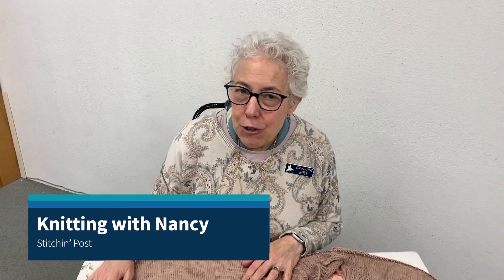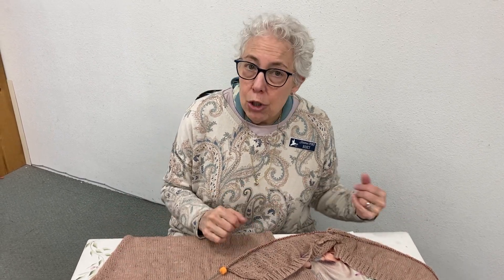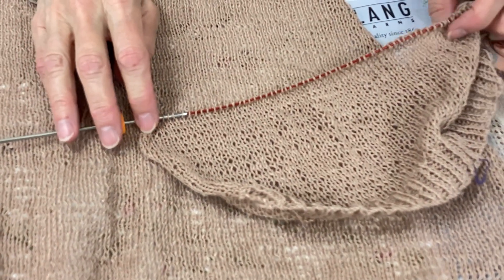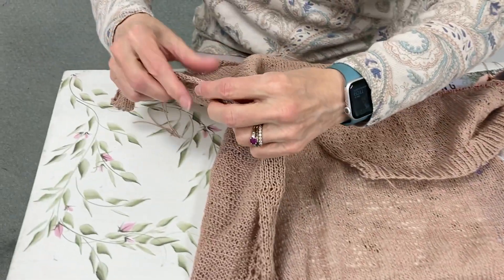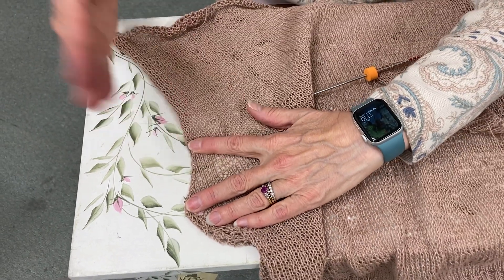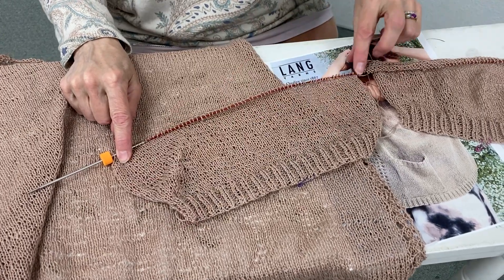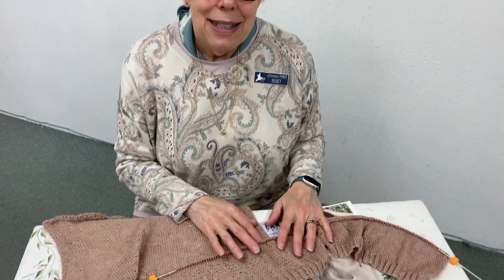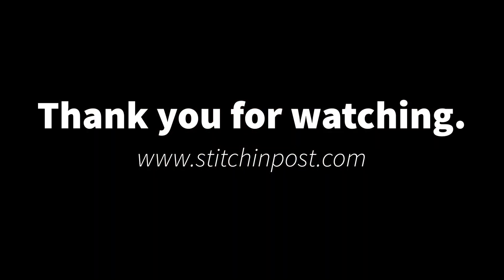Crealino Sweater KAL week 7 - Knitting with Nancy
Decreasing sleeves instead of binding off.